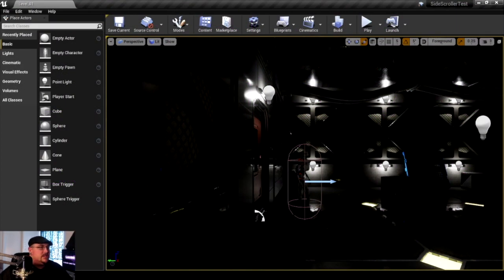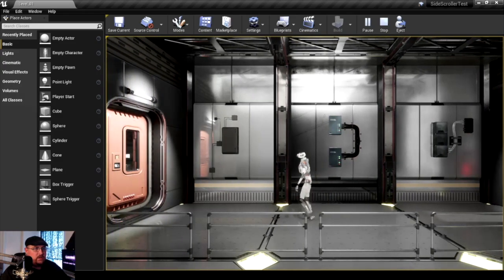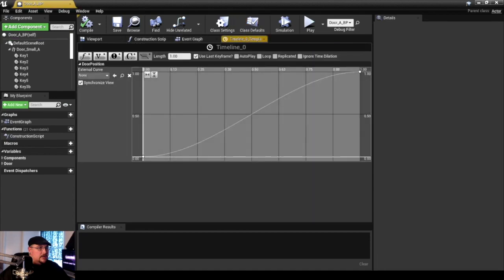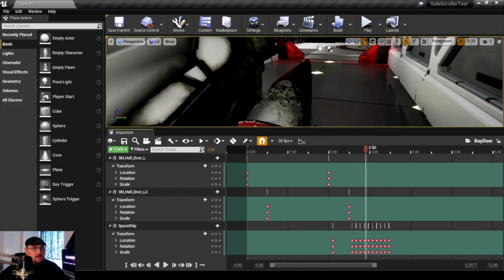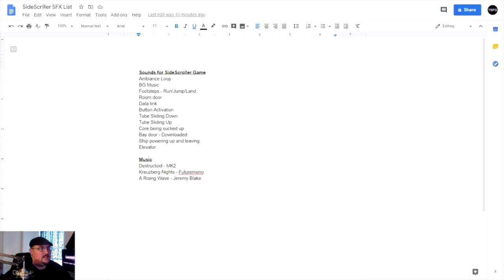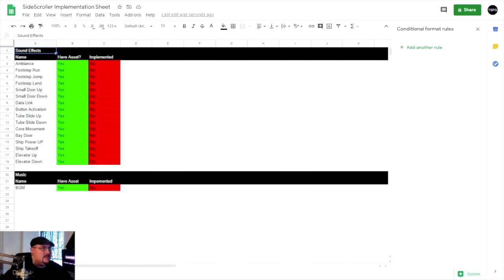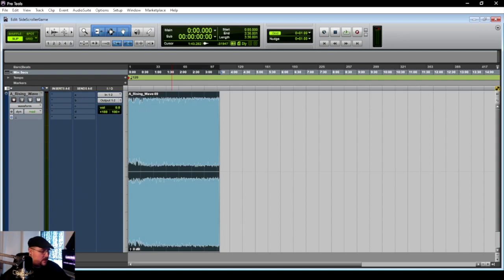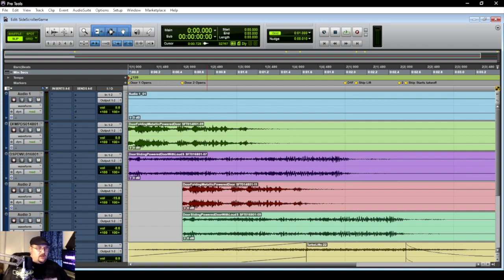Game Audio Implementation Part 1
In this 2 part series, I will be going through my process for implementing game audio into an Unreal Engine game from start to finish.

Part 2 Live Streaming on June 6, 2020 at 2:00pm EST

Unreal Engine Assets Used:
Modular SciFi Season 1 Starter Bundle - Jonathon Frederick

Gear List

Mics:
MXL 990
MXL 991
Zoom Shotgun
Zoom X/Y
Zoom MS

Music Gear:
Alesis QX61 Midi Controller
Ibanez Jem7v Electric Guitar
Peavey Millennium Electric Bass
Squire Strat Electric Guitar
Jay Turser Acoustic Guitar
Meinl Slap-Top Acoustic Cajon

Hardware:
Behringer MS-40 Studio Monitors
Focusrite Scarlett 2i4 Audio Interface
Tascam US-1800 Audio Interface
Logitec C920 Webcam
Sony HDR-CX405 Handycam

2014 MacBook Pro

Custom Built PC:
Case - NZXT H510 Case
CPU - Ryzen 5 2600X
CPU AIO - NZXT Kraken X61
Ram - 16 Gb G.Skill Trident Z RGB
Mobo - Gigabyte B450 DS3H
GPU - AMD RX580 Black Edition
PSU - XFX 650 XXX Edition
HDD - WD 2TB

Software:
Pro Tools
Logic Pro X
Adobe Audition (Adobe CC Suite)
Audacity

All videos created with Final Cut Pro and Adobe Photoshop